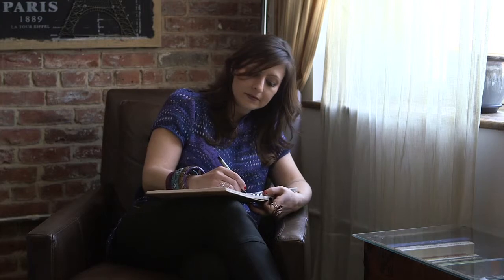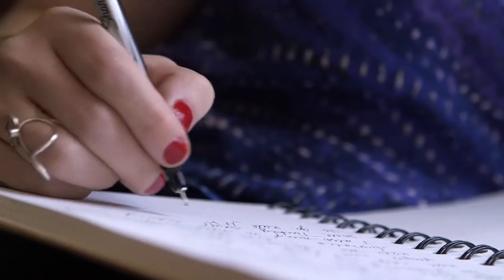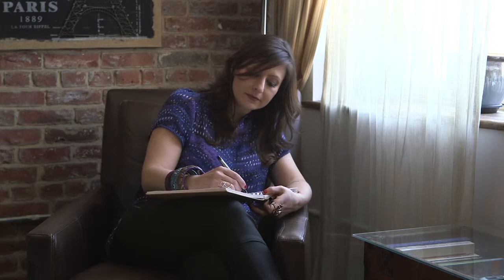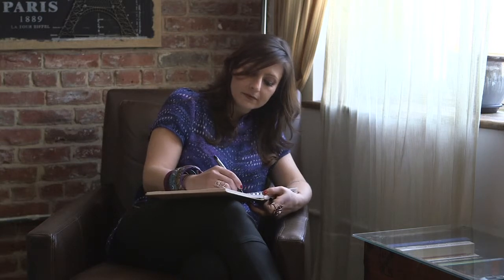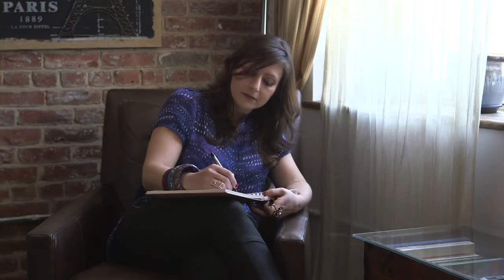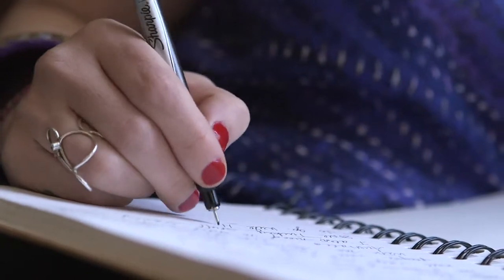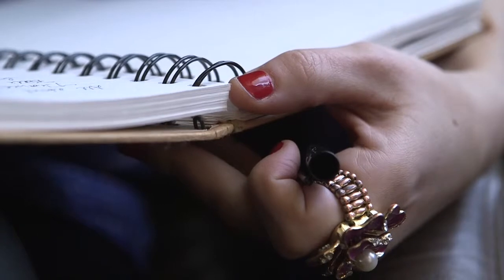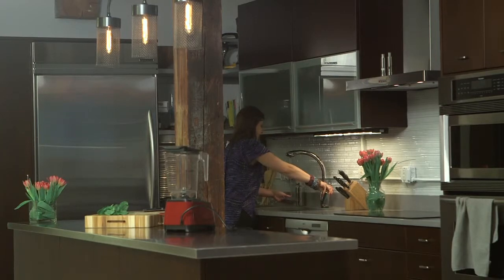Eating Plans & Exercise Plans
Eating Plans & Exercise Plans. Part of the series: LS - Wellness Tips. Creating an eating and exercise plan is actually a long term lifestyle change that you need to be invested in. Find out about eating plans and exercise plans with help from a certified health and wellness professional in this free video clip.